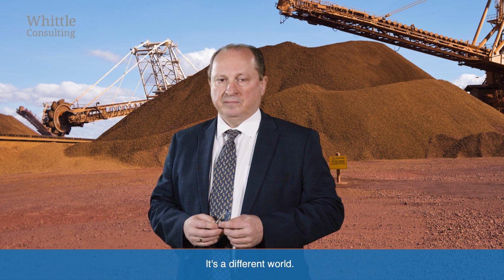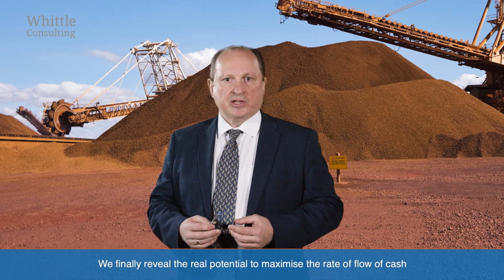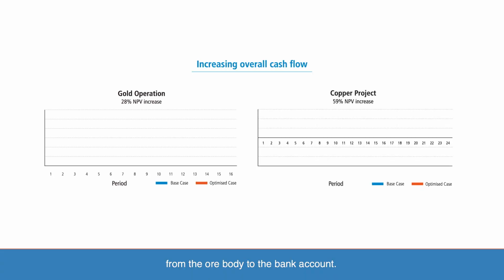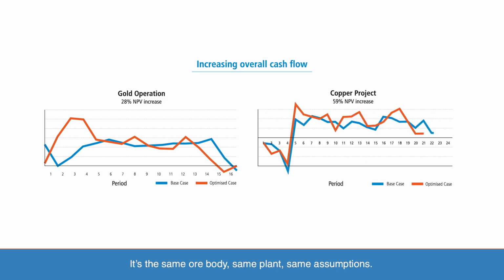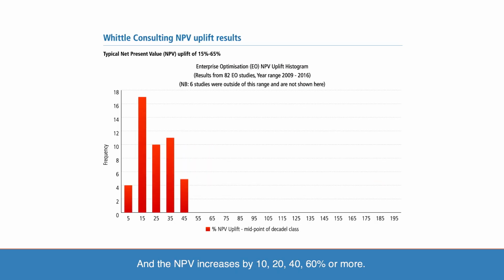Activity Based Costing & Theory of Constraints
This 7-minute video provides a detailed explanation of the 2 concepts that underpin the Whittle Consulting  approach to Integrated Strategic Planning. These include Activity Based Costing, commonly known as ABC and Theory of Constraints, known as TOC.